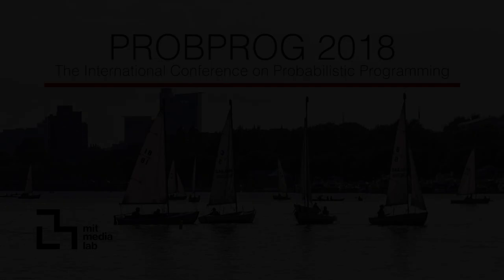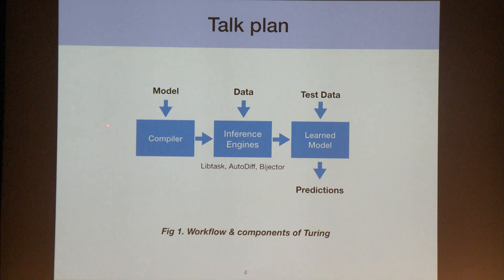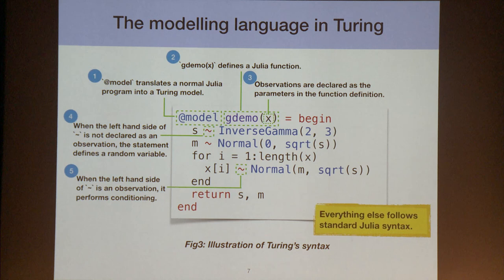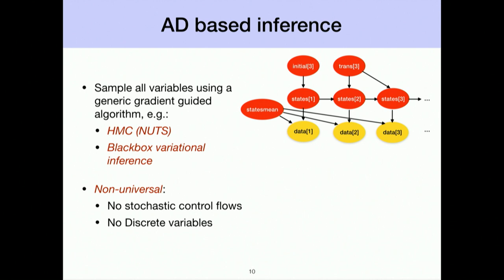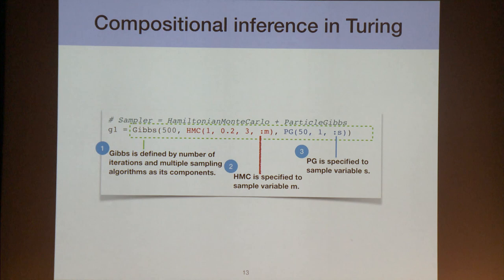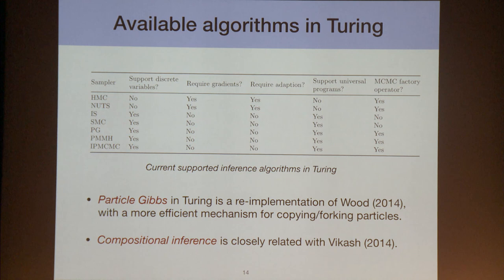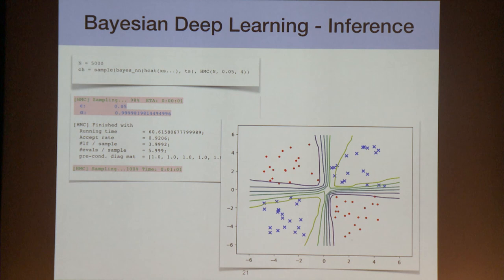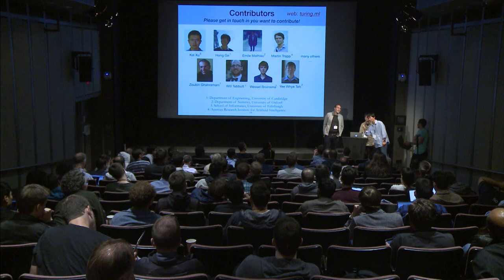Hong Ge & Kai Xu: "The Turing language for probabilistic programming"